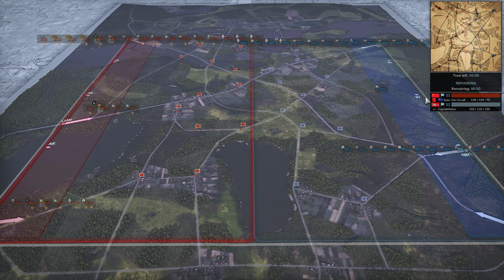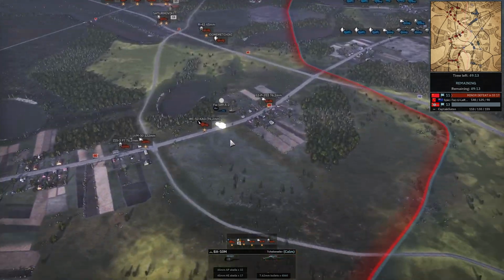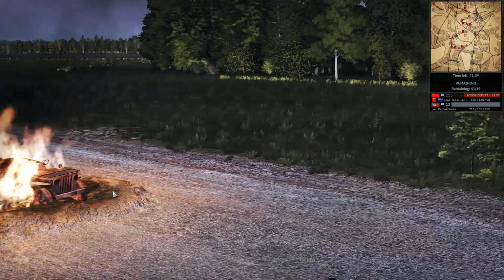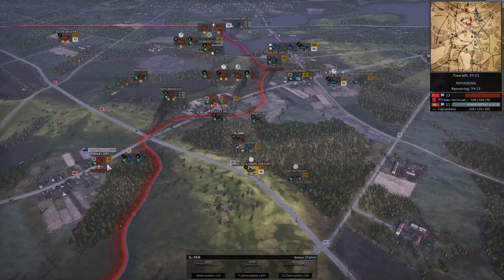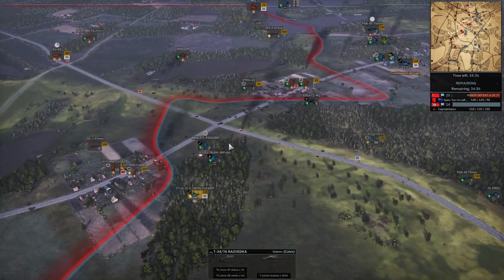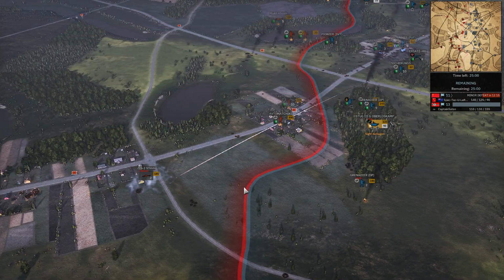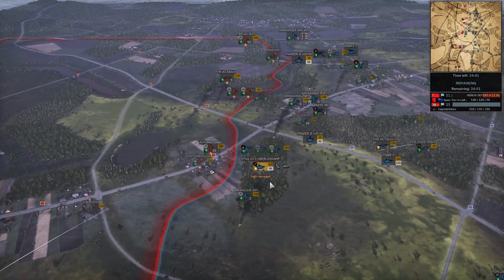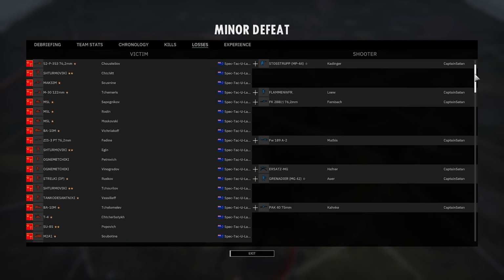A CLASSIC MATCHUP! Monthly Tournament- Steel Division 2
We are back! Diving into Tali Inhantala with Group Tyurina vs. 14th Infanterie!